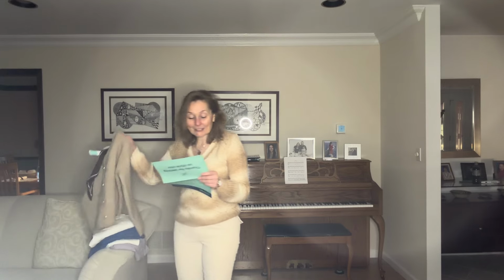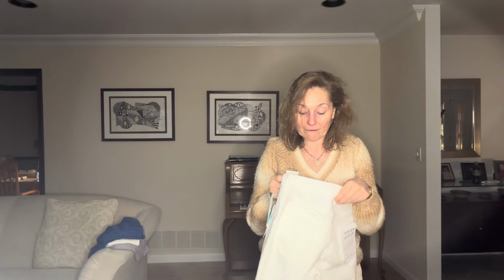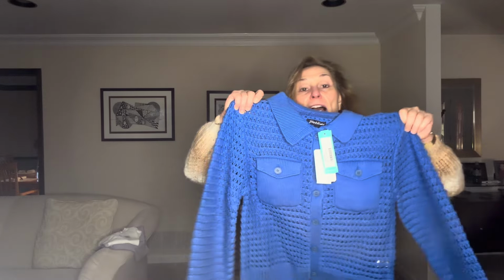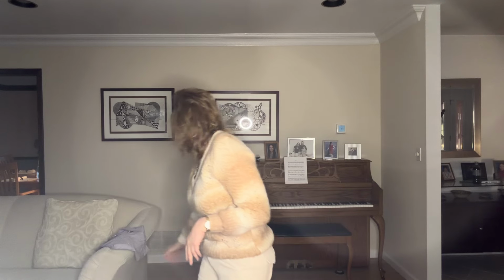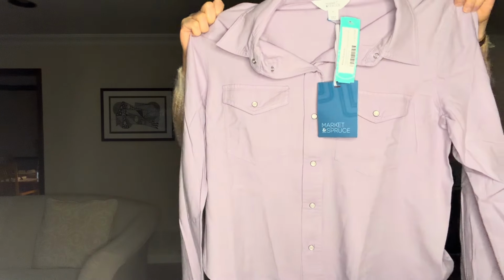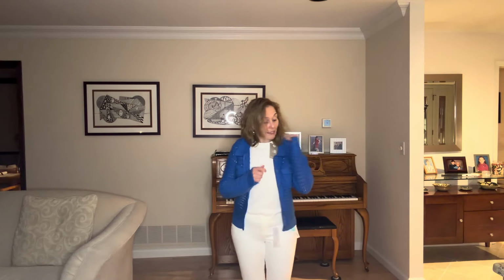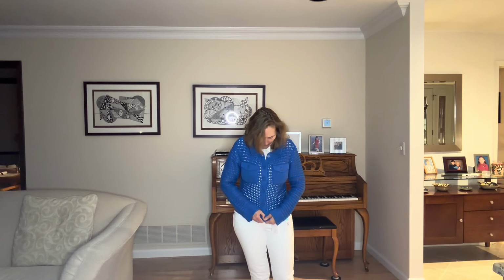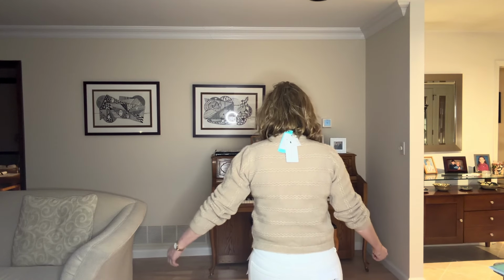Stitch Fix: I Had To Try This Sweater!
Please note that these opinions are my own, and I am neither sponsored nor employed by any entity.